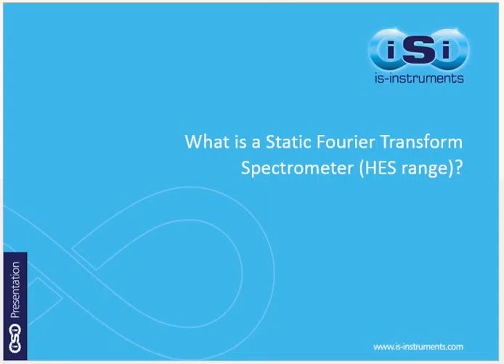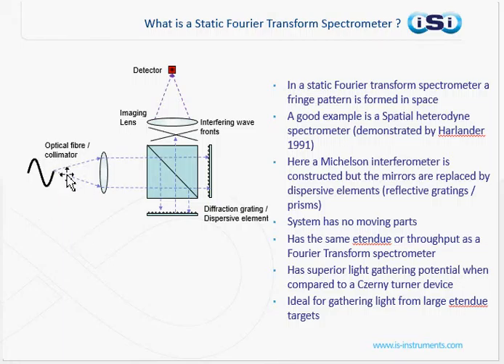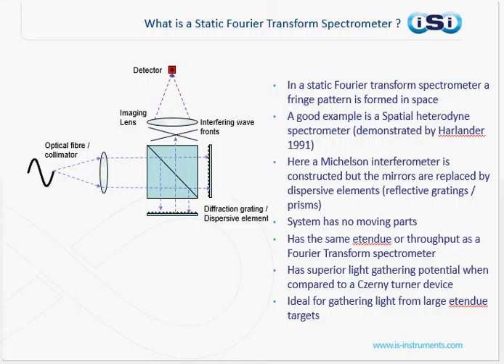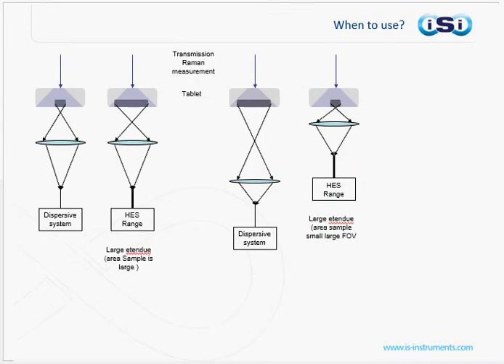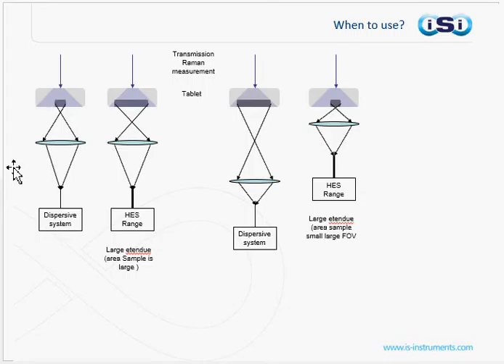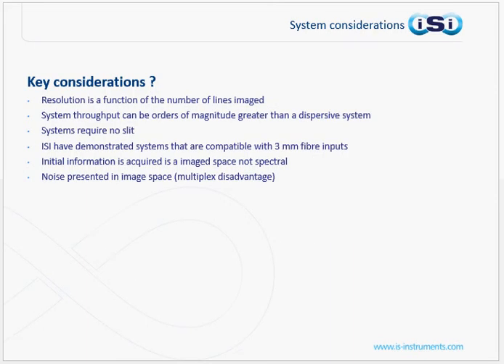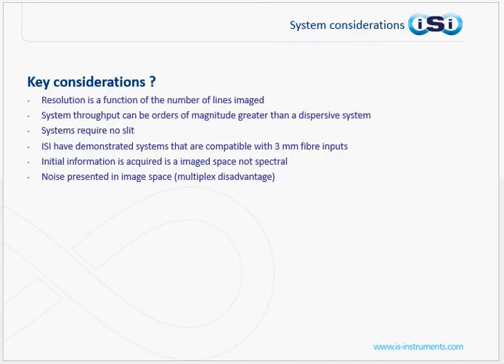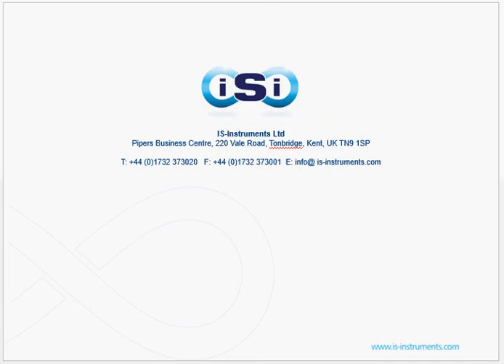What is a static Fourier transform spectrometer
Overview of the static Fourier transform spectrometer: Such as ISI  HES range of instruments. Which can be used as a Raman spectrometer or high resolution system.